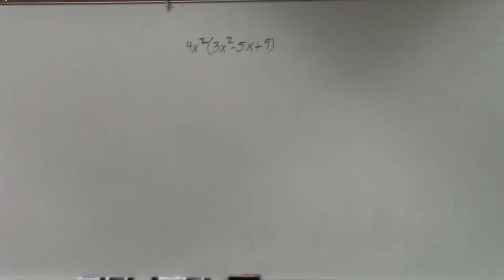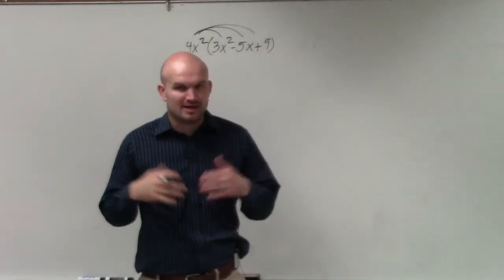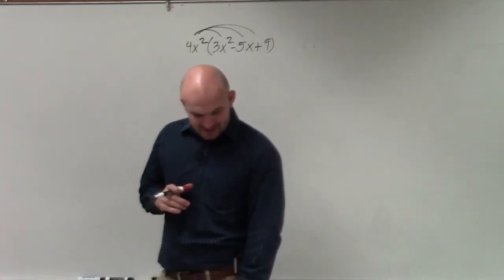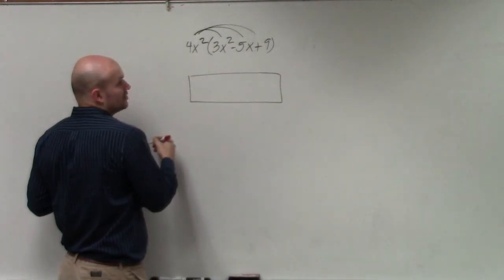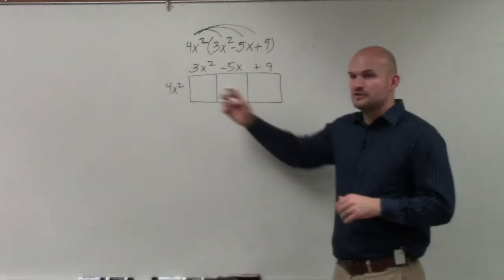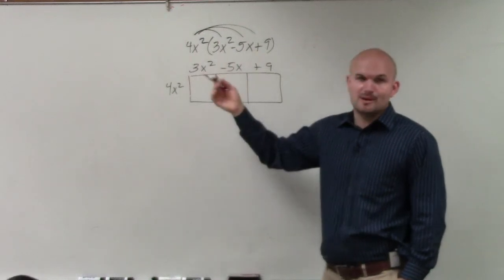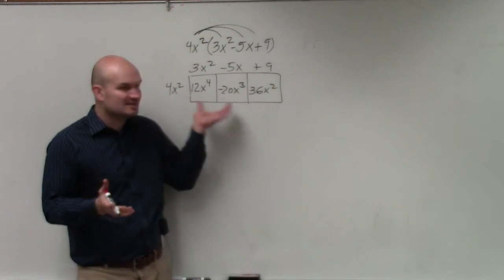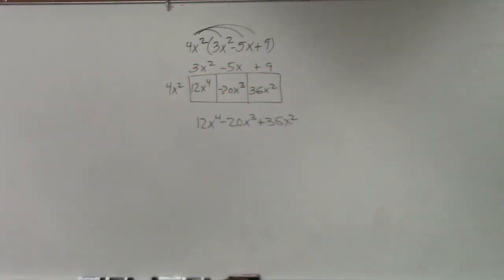Using the Box Method to Multiply a Monomial by a Trinomial